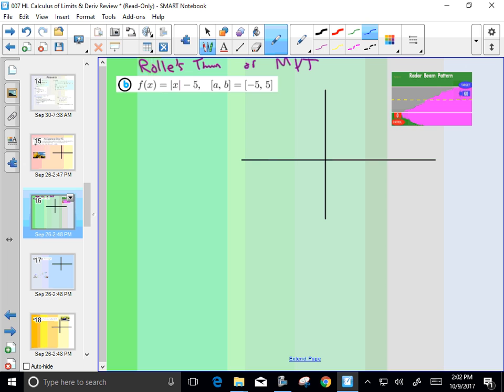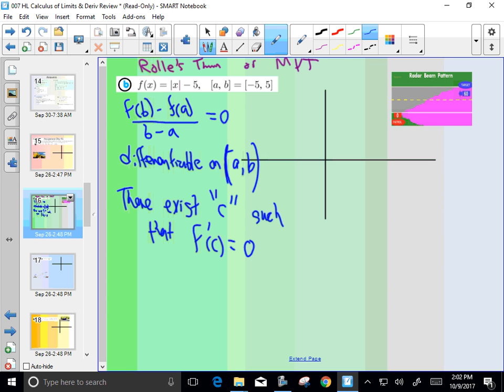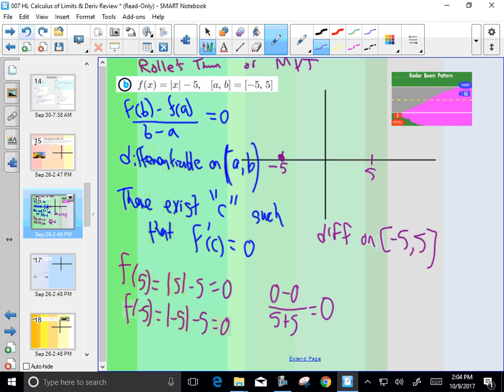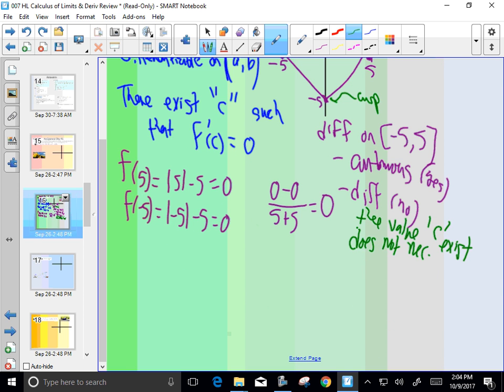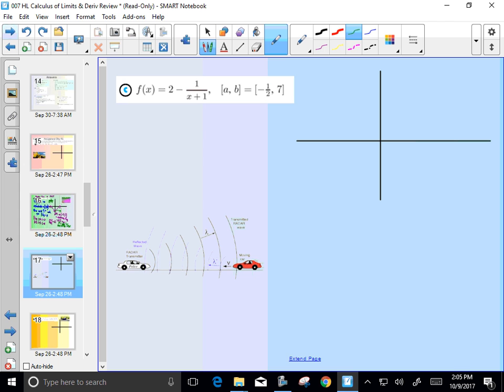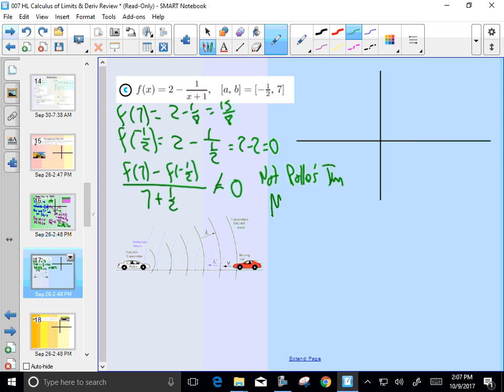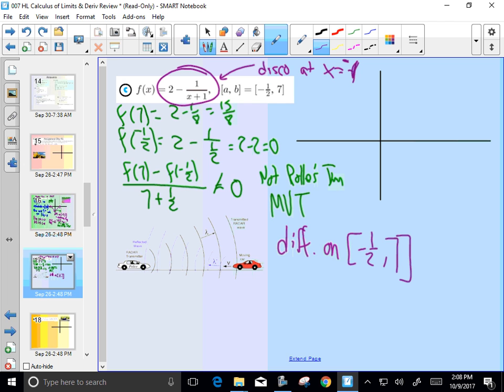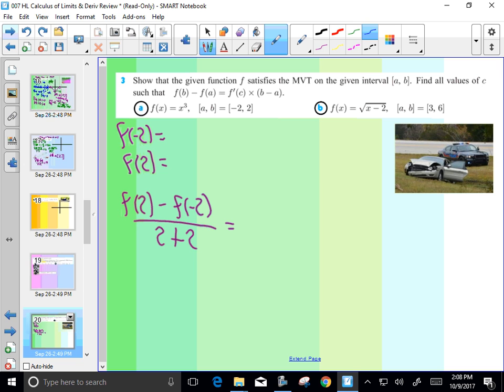HL2 Rolles & MVT Review I 10 09